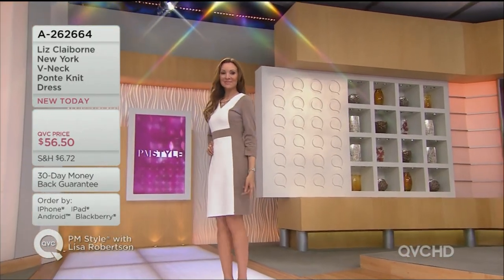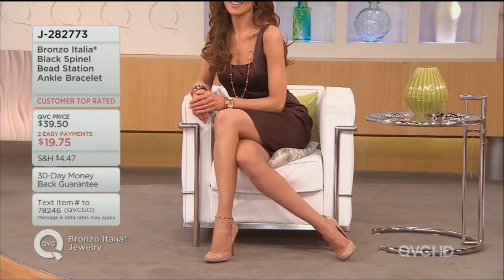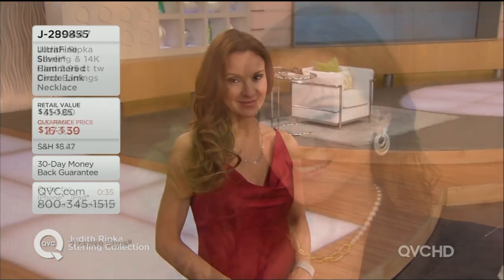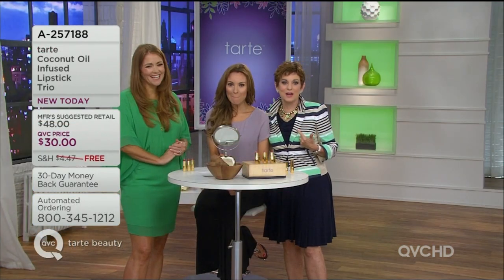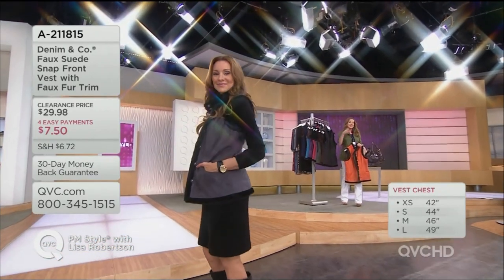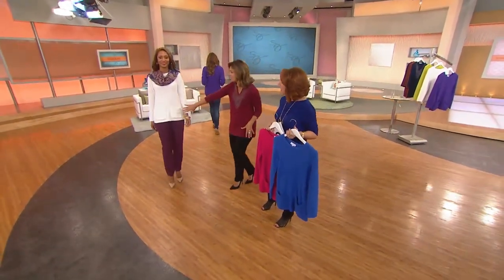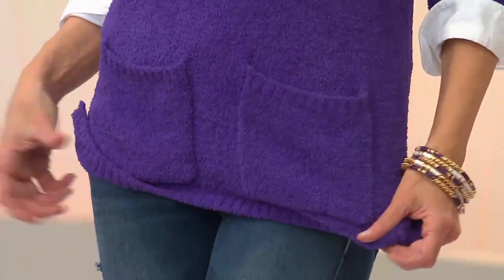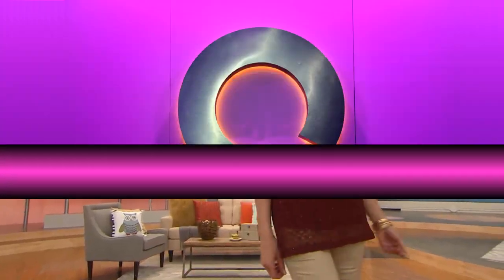QVC Model Susanne Thomson